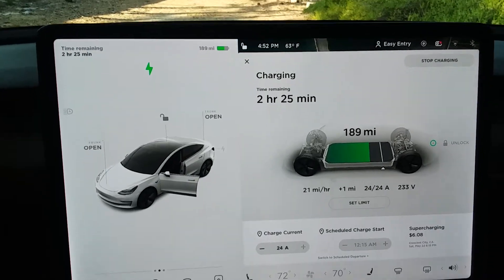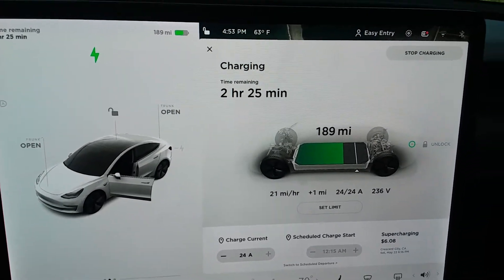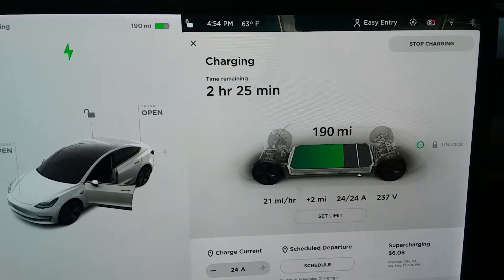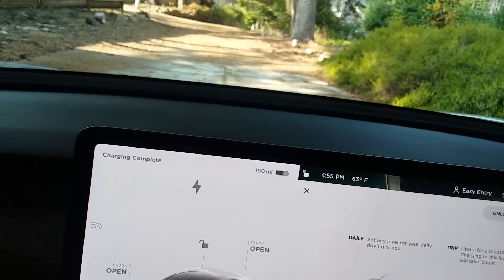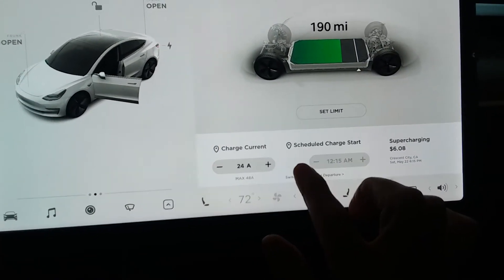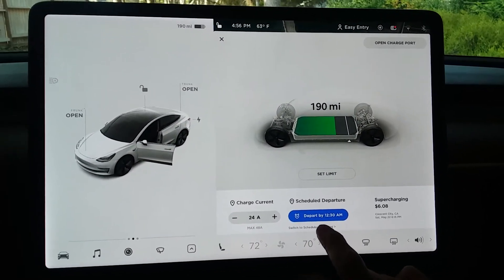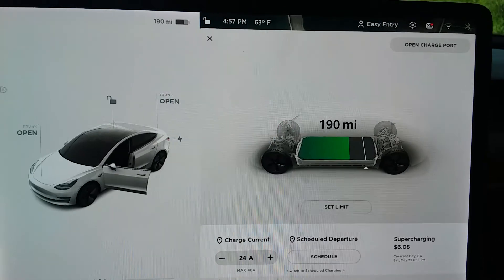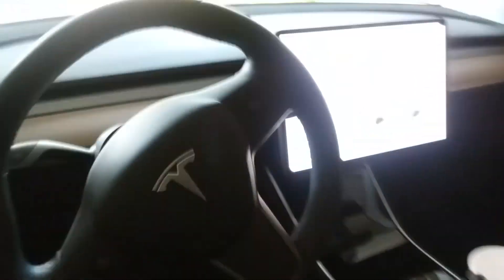Problems With Tesla Model 3 Charging Setup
Charging was working, with departure scheduled for 7:30 AM. I changed it to depart at 6:30 AM, and it immediately started charging (while I was paying .44/kWh. This shows my efforts to get it working properly.